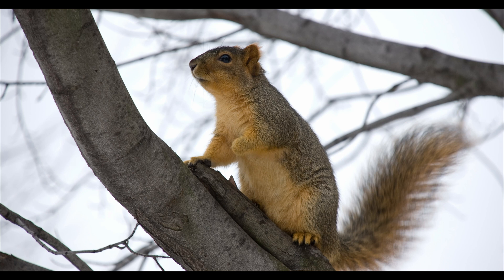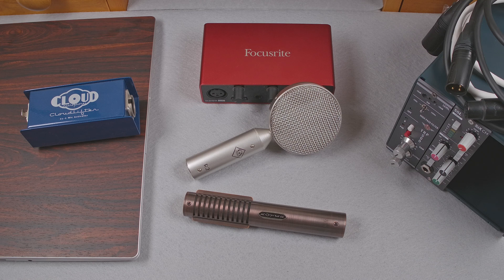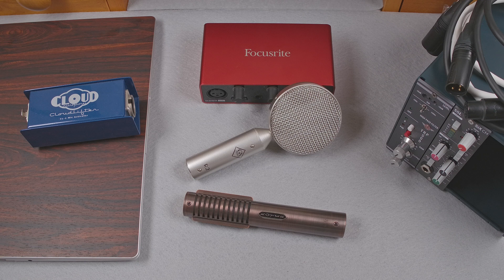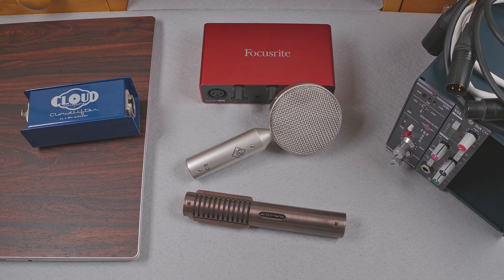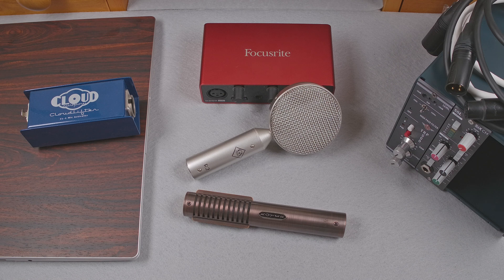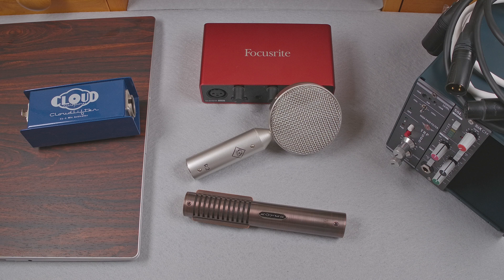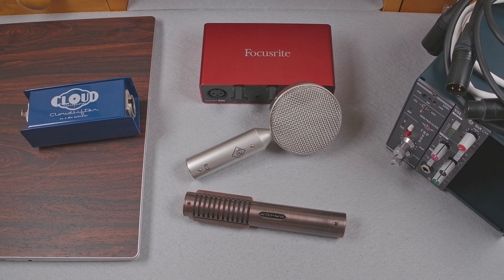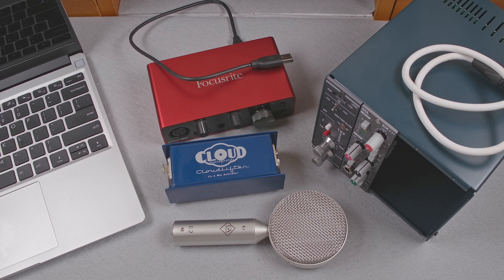What Interface or Preamp for Passive Ribbon Mic for Voiceover?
In this video I test a few different interface/preamp setups with a Royer R-121 Ribbon mic for voiceover.  The R-121 isn't the least sensitive mic, but it is a passive ribbon mic, so it requires a fair bit of gain.  But how will it sound with a typical, USB audio interface?  Or what about a pre-amp with a low input impedance?  Let's find out.  I test it with a Scarlett Solo 3rd Gen, that setup plus a Cloudlifter, an SSL Six CH preamp, and an AEA TRP500 preamp.